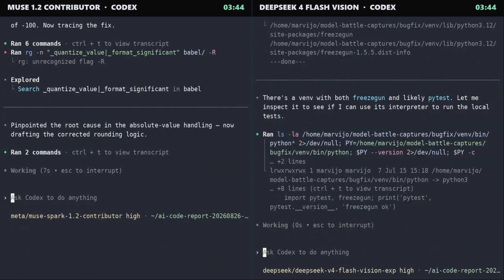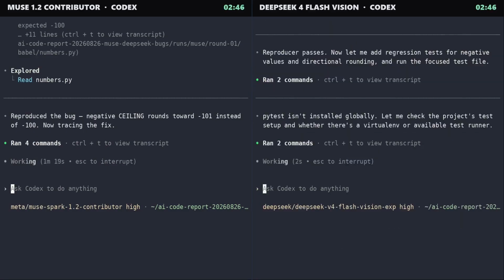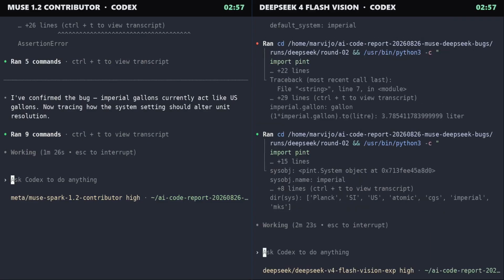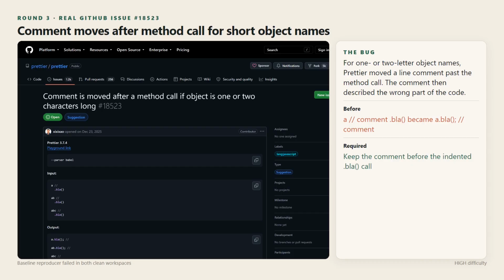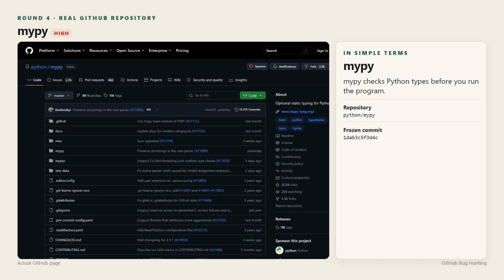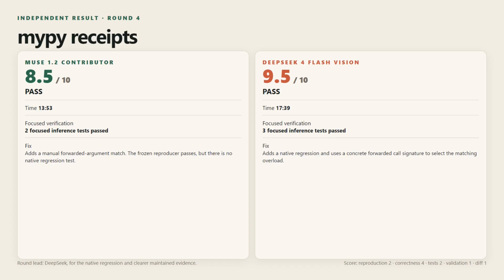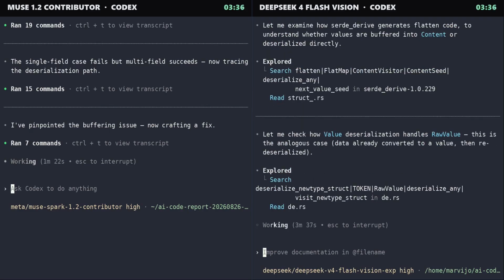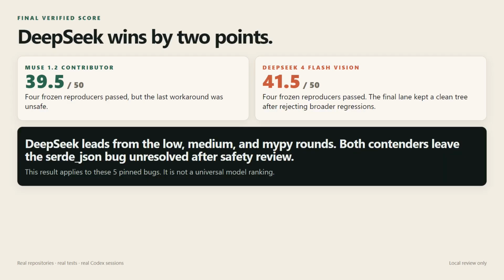GitHub Bug Hunting E01 - Meta Muse 1.2 vs Deepseek 4 Flash Vision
Five real, open GitHub bugs. Two models. The same repository seed, the same prompt, the same frozen reproducer, and one scored attempt each.

Muse 1.2 Contributor and DeepSeek 4 Flash Vision work through the same terminal interface across five pinned bugs: one low, one medium, and three high difficulty. Nothing is simulated. Every repository is real, every issue is open, and every fix is checked afterwards against the frozen reproducer, a repository-native regression test, and the project's own focused test suite.

The bugs

1. Babel, issue 1096, low. Negative decimal values round in the wrong direction under ROUND_CEILING. Minus 100.75 became minus 101 instead of minus 100.
2. Pint, issue 2048, medium. A registry configured for imperial units still returns a United States gallon.
3. Prettier, issue 18523, high. Short object names push a line comment past the method call, so the comment describes the wrong code.
4. mypy, issue 21560, high. A generic wrapper keeps the first overload instead of the overload the forwarded argument selects.
5. serde_json, issue 1335, high. A borrowed raw JSON value inside a flattened map fails to deserialize.

Scoring, out of ten per round: reproduction and diagnosis 2, implementation correctness 4, regression coverage 2, validation quality 1, diff quality 1. Time breaks an exact tie.

The issues

Chapters

00:00 The matchup
00:18 The rules
00:36 Round 1, Babel, wrong rounding under ROUND_CEILING
01:48 Round 2, Pint, an imperial registry returns a US gallon
03:19 Round 3, Prettier, the comment jumps past the method call
04:39 Round 4, mypy, the wrong overload from a forwarded argument
06:03 Round 5, serde_json, a borrowed raw value in a flattened map
08:05 Final score
08:24 Close